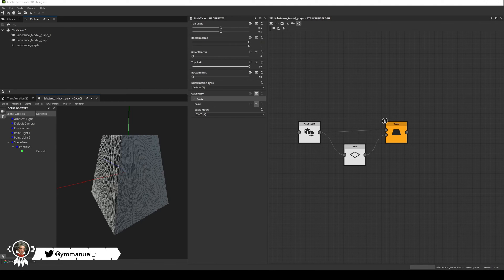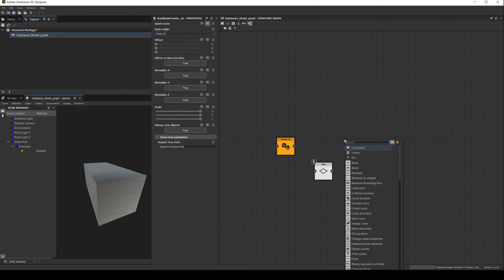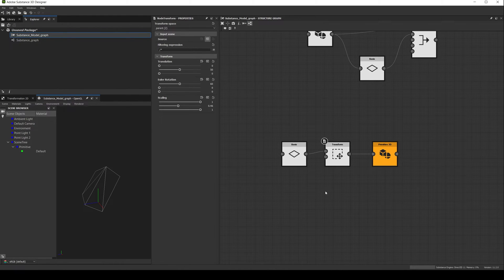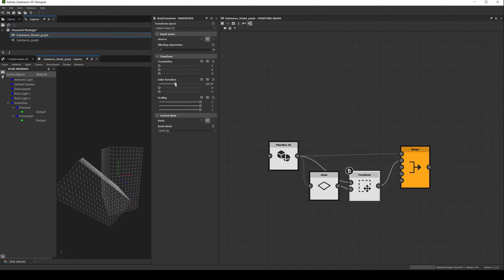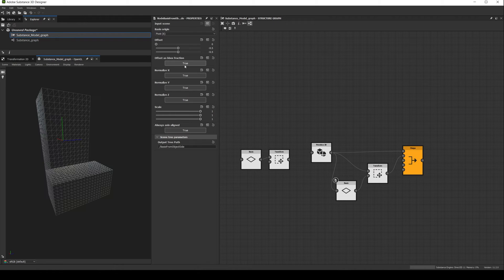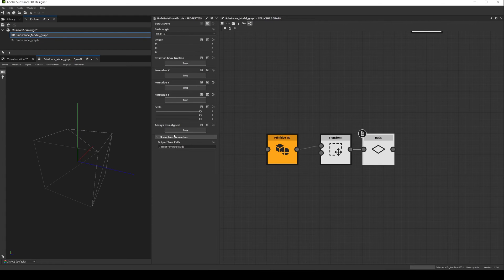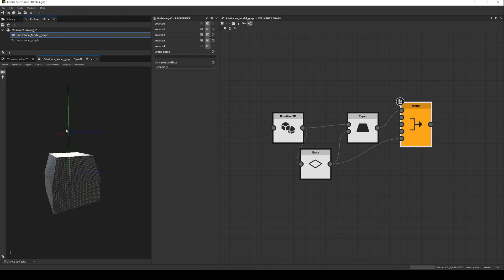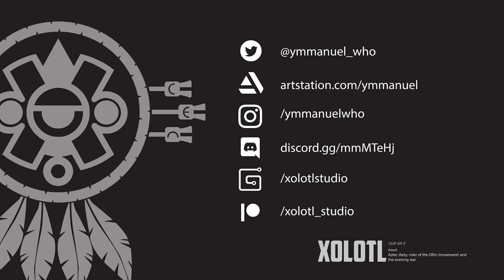KNOW YOUR NODES Basis Node for Procedural Modeling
In this video I'll show you some of the really interesting new features the Substance3D team added to Substance Designer: Procedural Modeling. I'll show you around the Modeling Graph and help you have a solid grasp on where to get started. I hope you find it useful!

► TIMESTAMPS
00:00 Intro
00:35 Getting Started with the Basis Node
02:23 Basis Node for Transformations
03:33 Basis Node as a Pivot
09:12 Basis Node as a Deformer
11:20 Basis Node as a Deformer Space
11:50 Outro